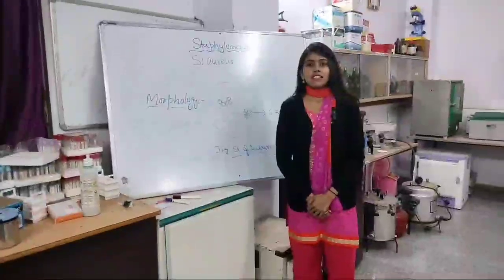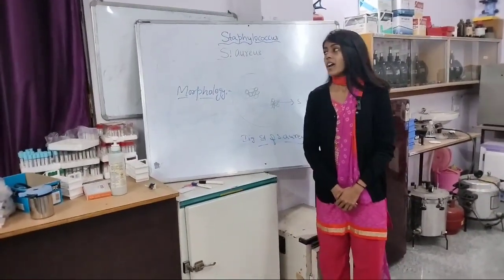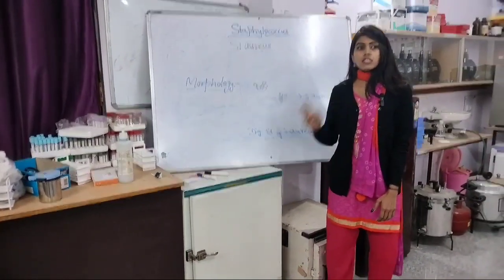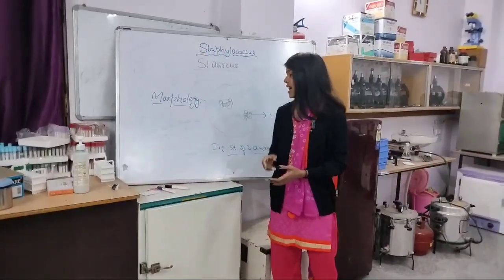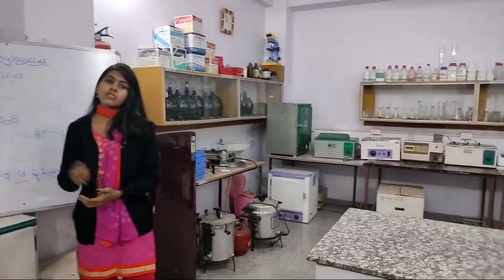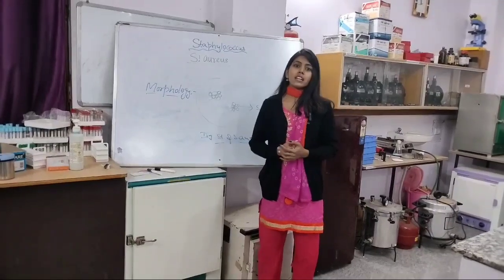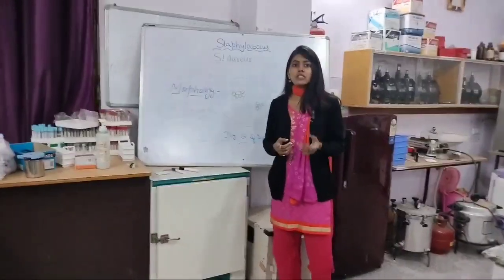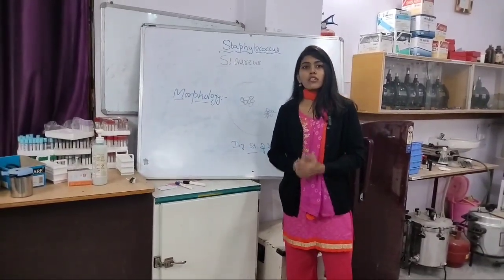Staphylococcus Bacteria (@Surendra Tech Study)